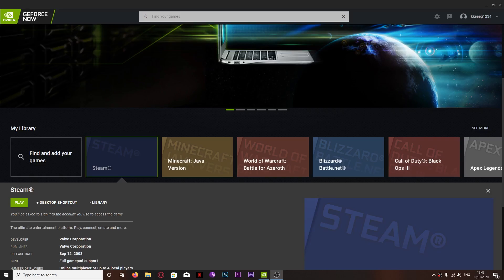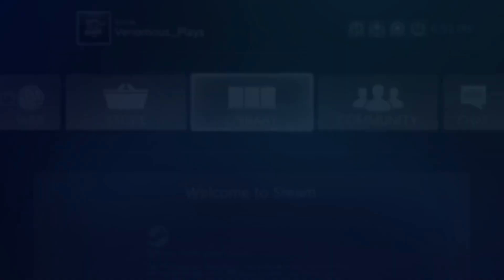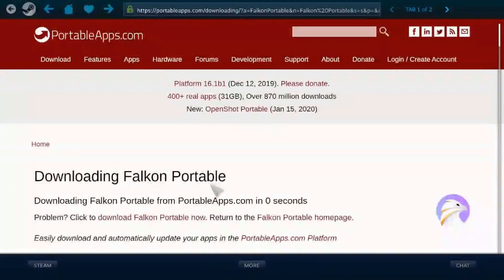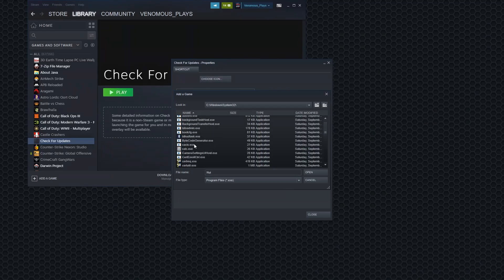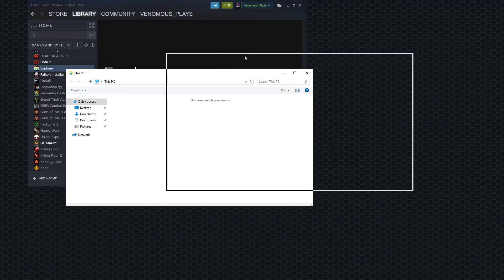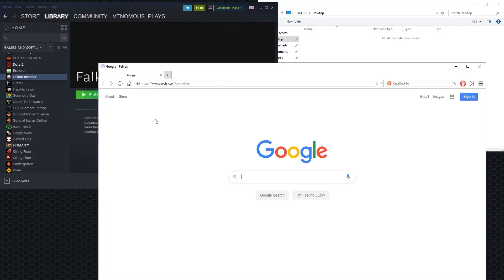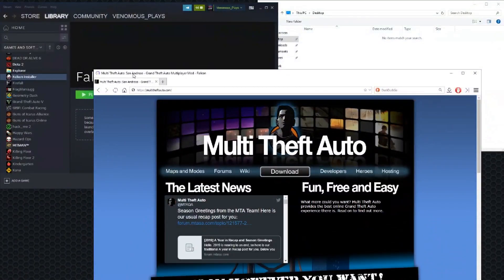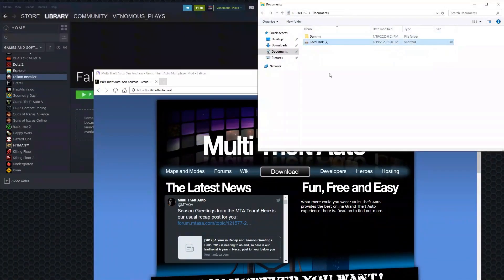Run Anything On Geforce Now (Semi-Patch)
This Is A New Method Thats Working